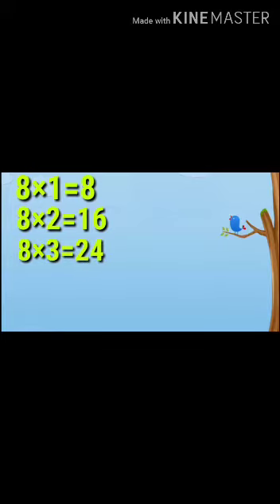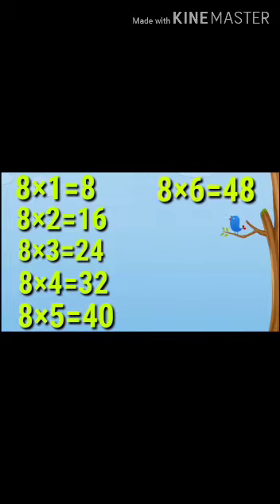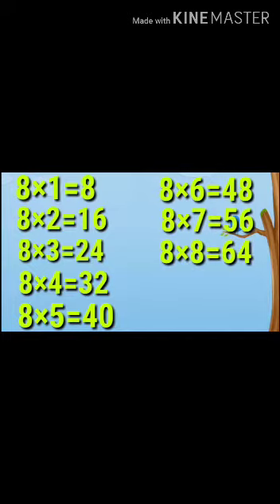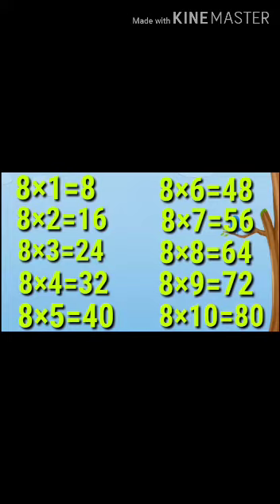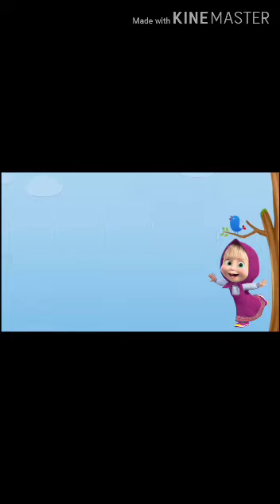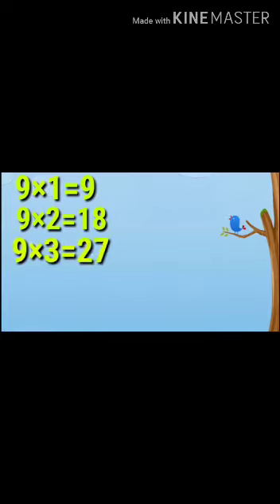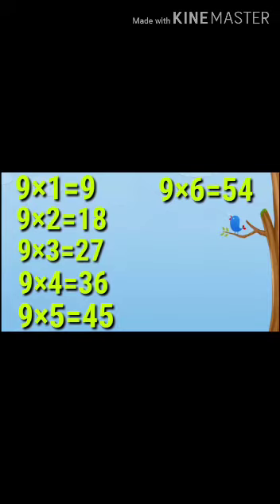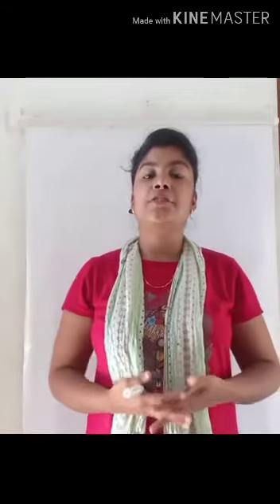Class 2 Video Lecture 18th August (2)